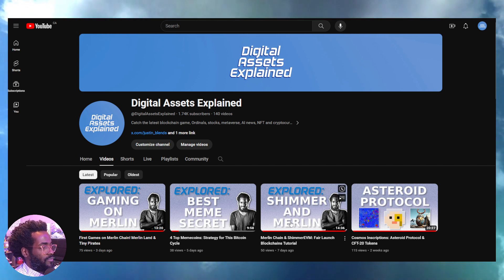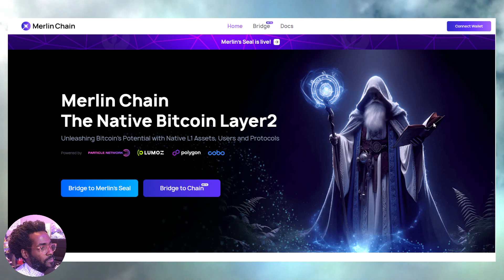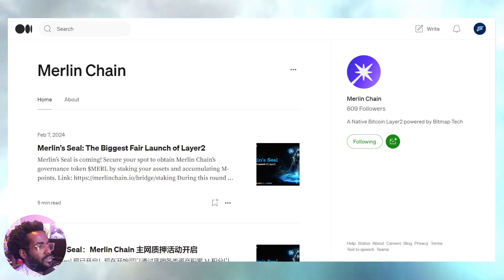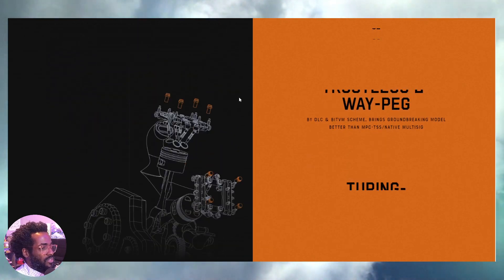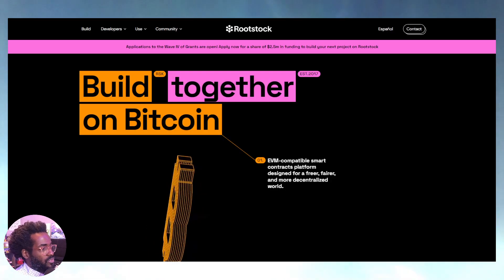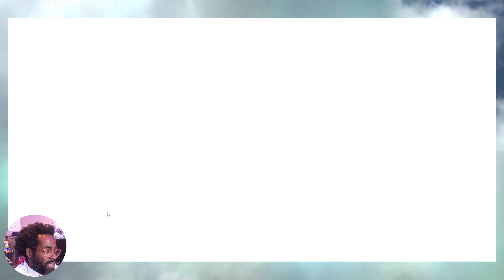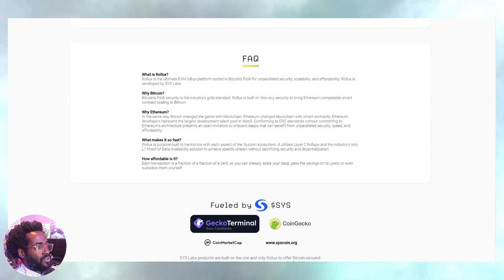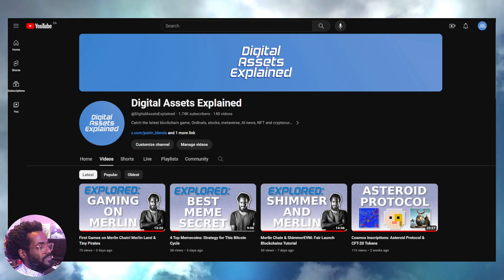Bitcoin Infrastructure: Layer 2, Interoperability, & Scaling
From layer-2 blockchains, smart contracts, ZK Rollups to stablecoins, Bitcoin infrastructure is growing every day. Learn about Portal, B2 Network, Polyhedra, biSmiley, Bitmap Tech, Atomicals Protocol, Particle Network, UniSat and more as we dive into the most promising builders bringing interoperability and scalability to Bitcoin and the Ethereum Virtual Machine.

Bridge to Merlin Chain!

Bridge assets to B² Network!

In this video, we'll cover:
- Bitcoin Layer 2
- ZK Rollups
- Bitcoin stablecoins
- Bitcoin smart contracts
- Bitcoin infrastructure
- Ordinals

Chapter timestamps:
0:00 Bitcoin infrastructure
0:21 Bitcoin price chart and market update
1:44 Atomicals Protocol
2:11 bitSmiley
2:38 Merlin Chain
4:55 Portal
5:38 Polyhedra
6:19 Core DAO
6:54 Bitlayer
7:40 BTCBot
8:25 B2 Network
9:34 Rootstock
10:35 BEVM
11:43 LumiBit
12:51 Particle Network
13:51 Rollux
14:36 Syscoin
15:46 UniSat
16:13 Until next time...